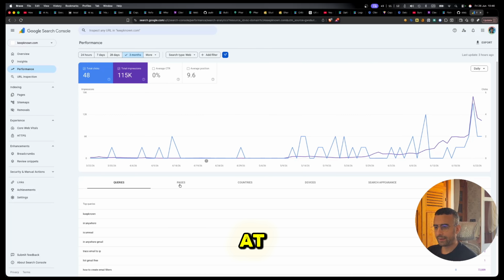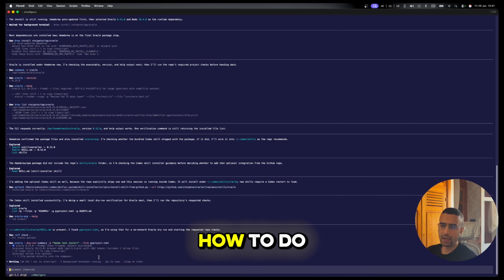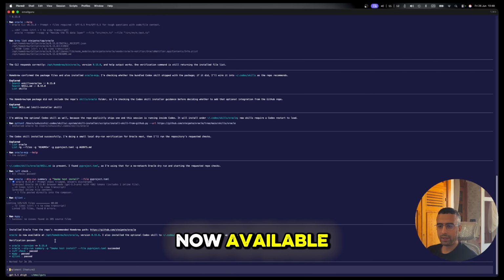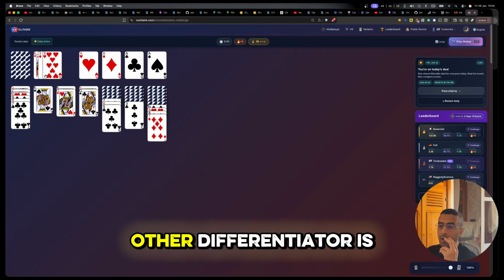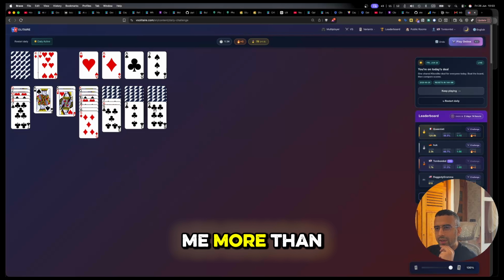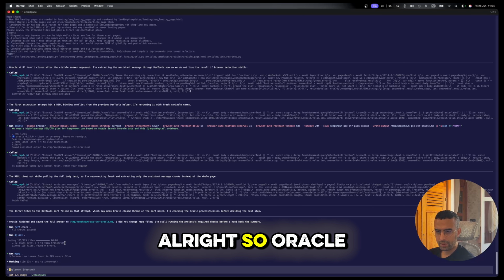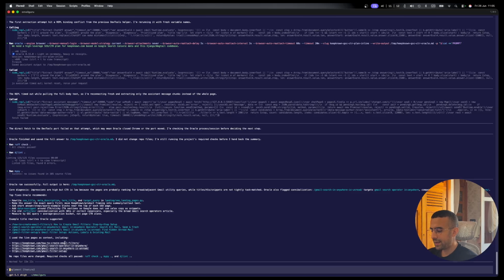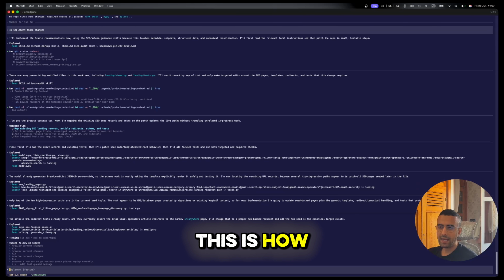Stop Guessing: Let Coding Agents Ask Oracle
Oracle is an open-source CLI by Pete/steipete, creator of OpenClaw, that lets coding agents ask a stronger general model for help when they get stuck.

In this video, I show how Oracle bridges the gap between a coding agent and a superior general model: better debugging, better planning, and a stronger second opinion during agentic coding workflows.

Topics: coding agents, Oracle CLI, AI coding, model routing, developer tools, OpenClaw, GPT-5 Pro, agentic software engineering